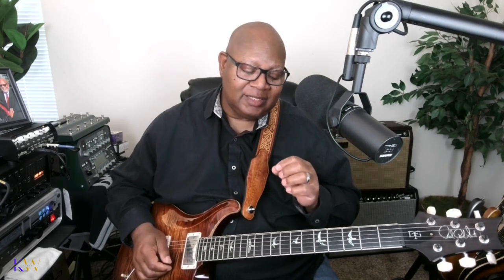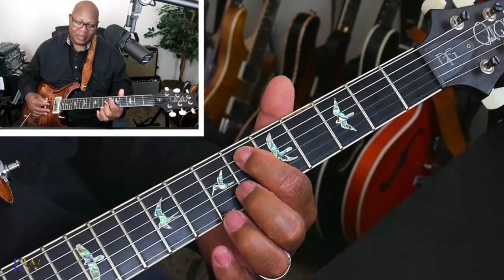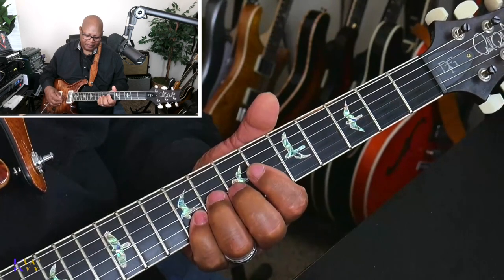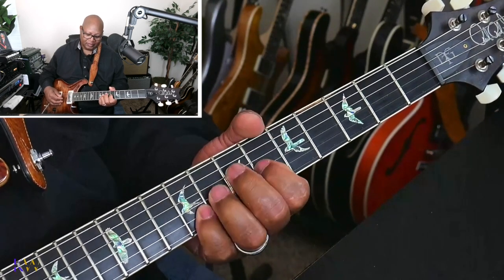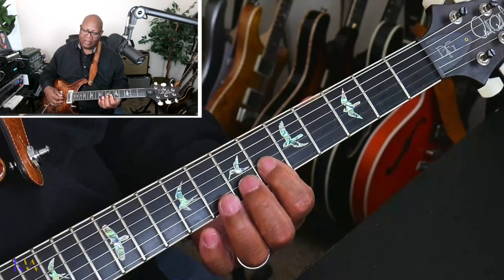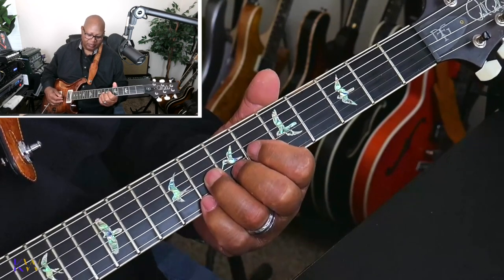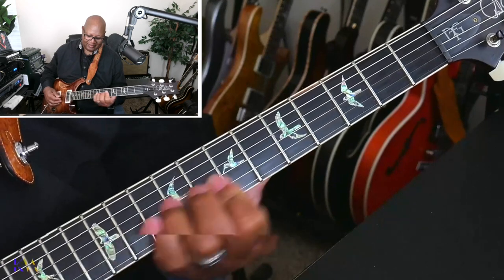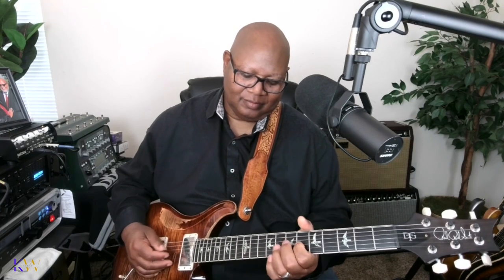Learn Introduction to Cooling Water and Apply it to Your Playing TODAY! [Gospel Guitar Lessons]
In today's gospel guitar lesson, learn how to play the introduction to one of the most quartet songs, Cooling Water.   This is an intro you've probably heard in other songs. It came from the Temptations, Just My Imagination.  Learn this and look for ways to add this to your playing.

I'm Kevin Wilson, professional guitarist and instructor with over 45 years of experience in quartet gospel, jazz, and R&B.  I've worked with some of the most well-known artists in the world including Grammy Award-winning artists.

This channel is dedicated to helping you become a better guitarist.